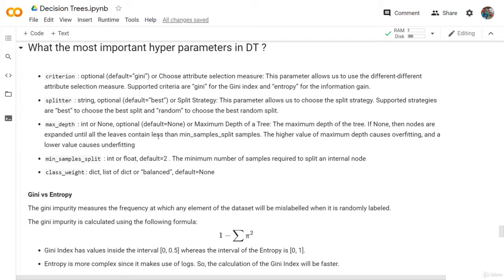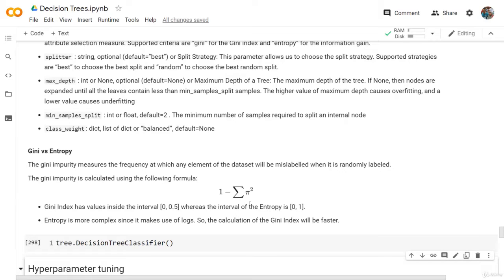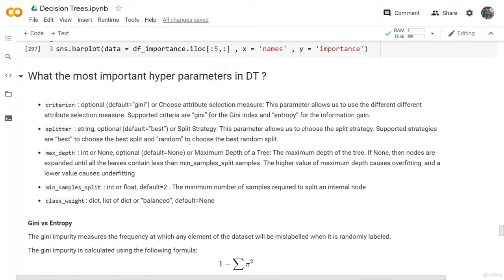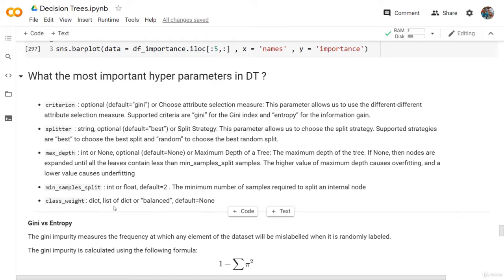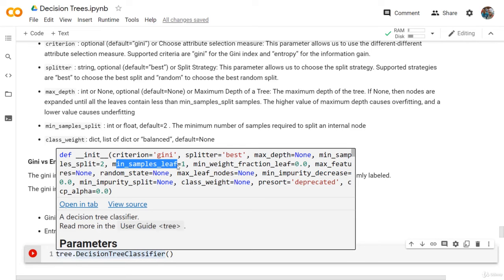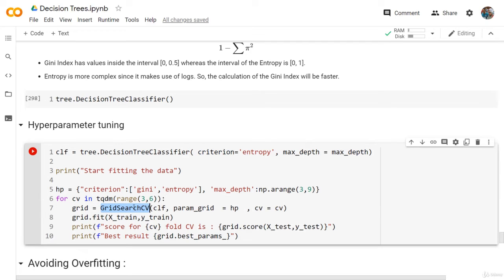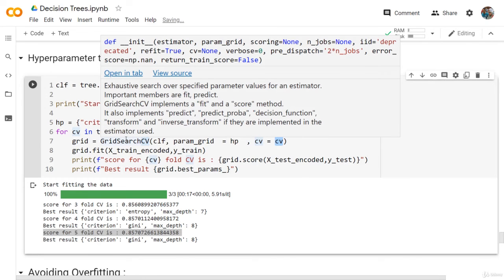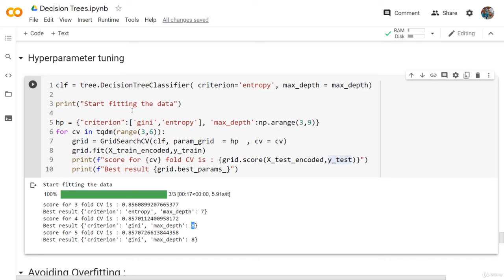90. Decision Trees Hyper-parameters